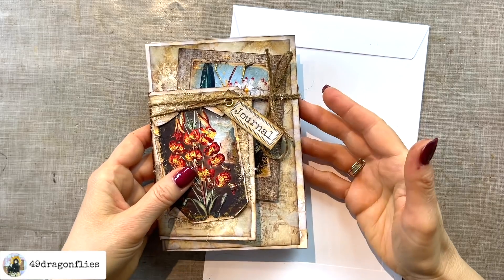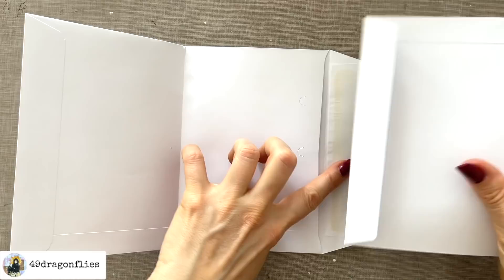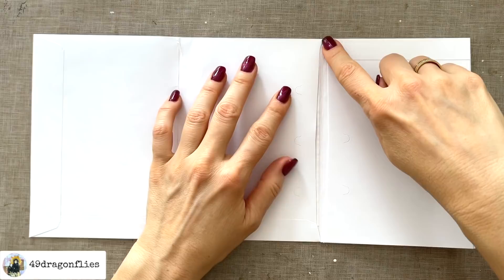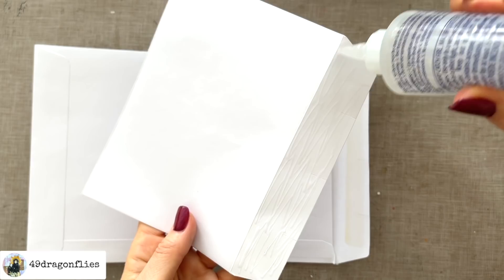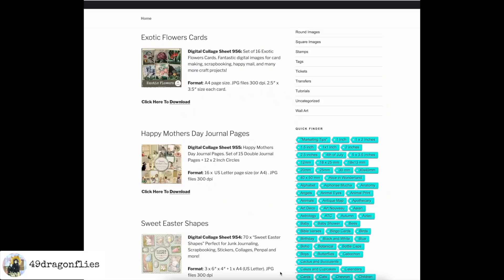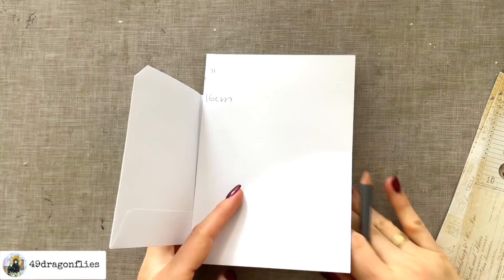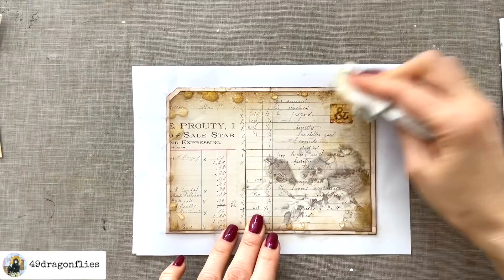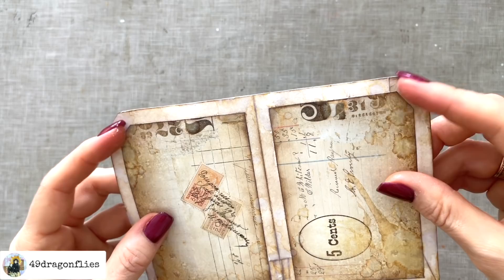Grungy Envelope Junk Journal Step By Step Tutorial/Digital Collage Club DT Project Part 1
Let's make a grungy envelope junk journal from 3 of plain envelopes! :)

*6 Pack Blending Brush Set
*3 in 1 Glue 4 oz. bottle
*12 Digit Rubber Rolling Alphabet Stamp